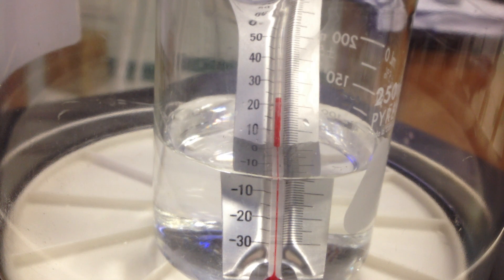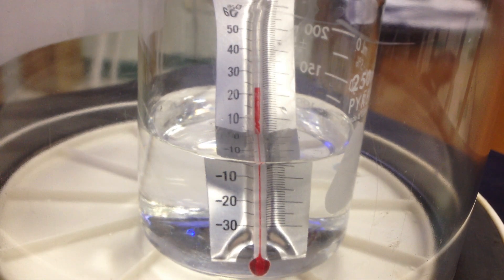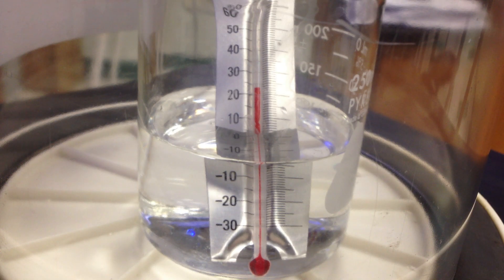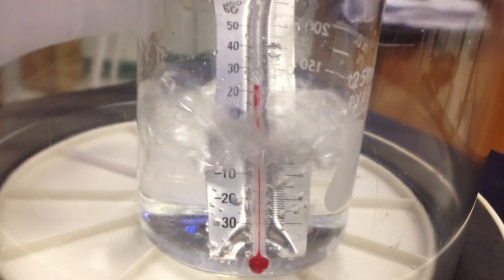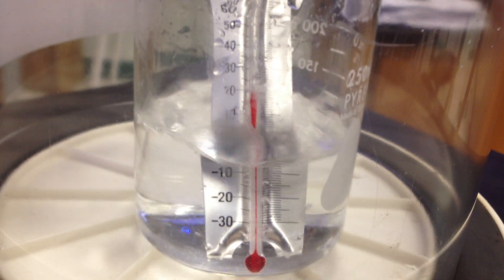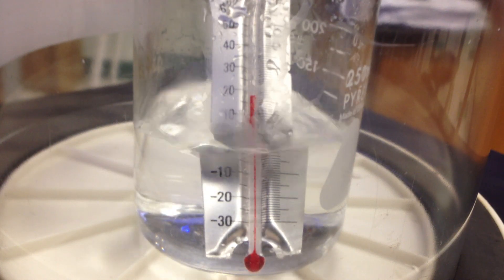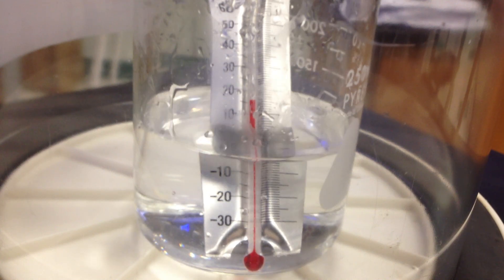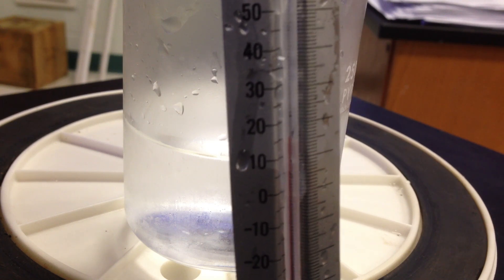Boiling cold water In a Vacuum Chamber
Cold water about 23 degree Celsius water is placed in a vacuum chamber and boils when the pressure in the chamber approximates the vapor pressure.  I placed a thermometer inside the chamber and observed a decrease in temperature as it boils.